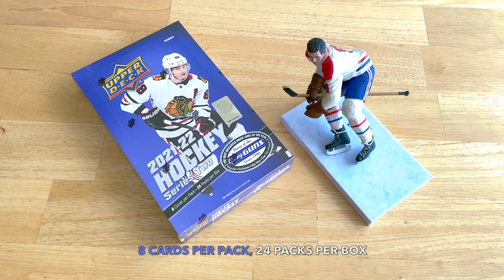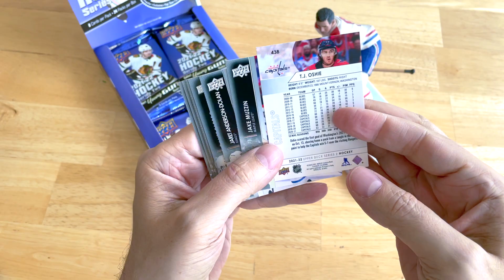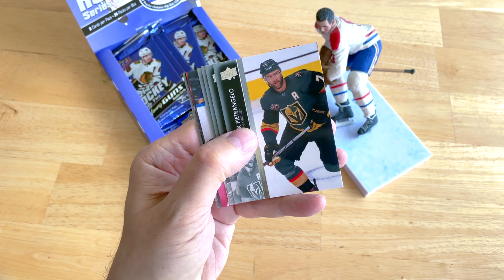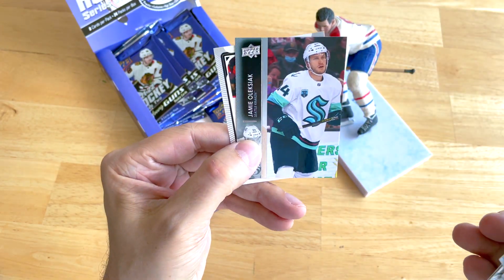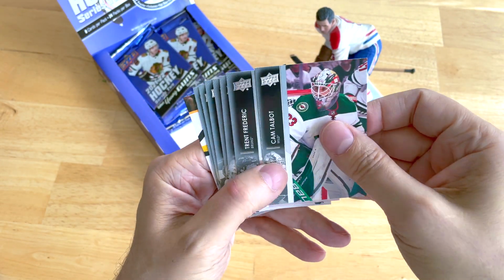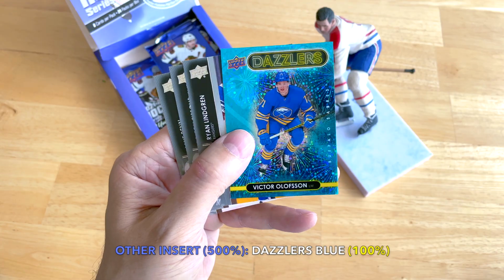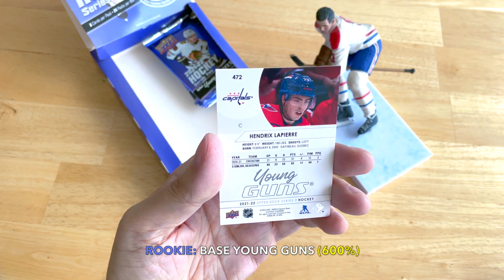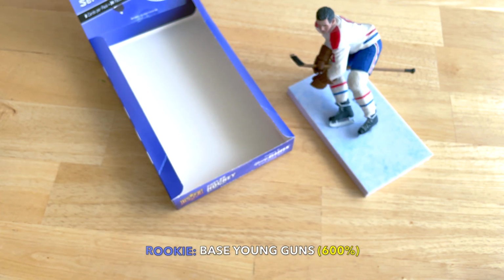2021-22 (21/22) Upper Deck Series 2 Hockey Hobby Box Break | SICK BOX! CASE HITS! (2022)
Note: I do not open hockey cards to discuss whether they are worth money!
Here we go, crew. Release day break of 2021-22 Upper Deck Series 2. Amazing bonus case hit in this box. Plus it's a Vejmelka hot box!

1. The entire contents of a previous box break;
2. A white storage box with a card lot; or
3. A full set of cards, incl. some inserts;
  -The winner is guaranteed at least two real hits (auto or mem.)
  -If possible, I try to include a hit/insert from a preferred team.

TO QUALIFY:
2. Like at least five of my videos
3. Comment on at least five of my videos, including the word:
  -Names can be entered more than once, in a single draw.
  -Winners can win more than one draw.

For OTHER SPECIFIC GIVEAWAYS, you can only enter once, and will sub, like, and hashtag a name as directed in the video.

Please remember to leave a LIKE or COMMENT even if it's about the highly recommended SportsCardForum, as well as 2020UpperDeck, 2020TimHortons, or 2020SPAuthentic cards! I give away cards to those who help promote positive and inclusive hobby community values.